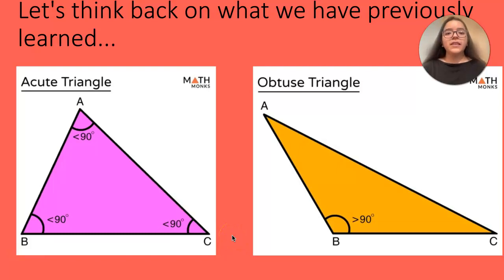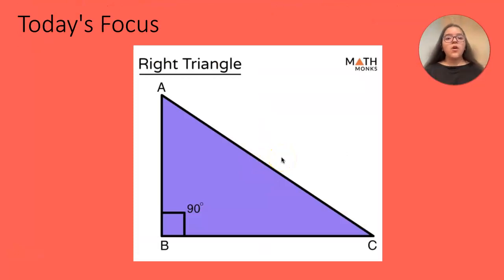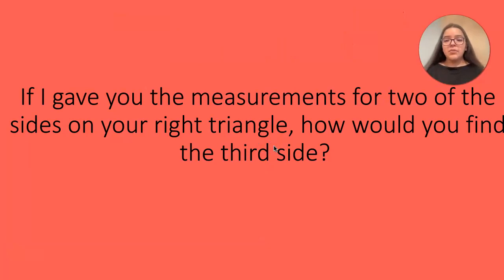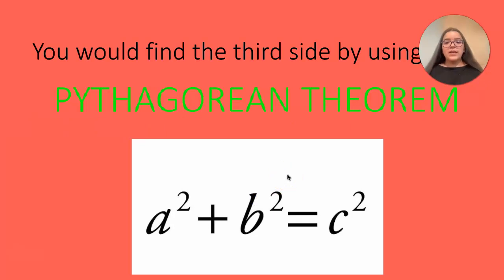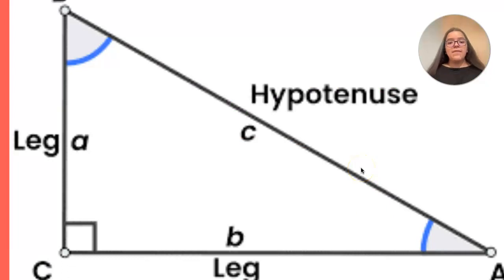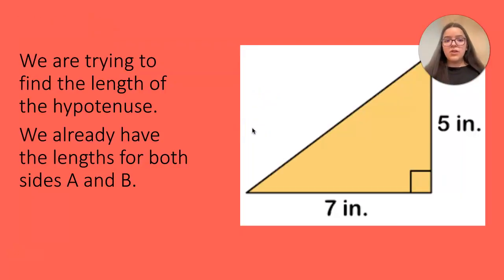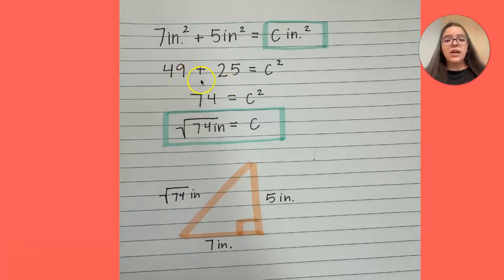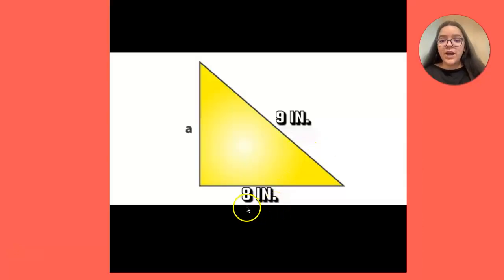Flipped Classroom - Ms. Munoz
This video will be used for Teacher Technology Final.